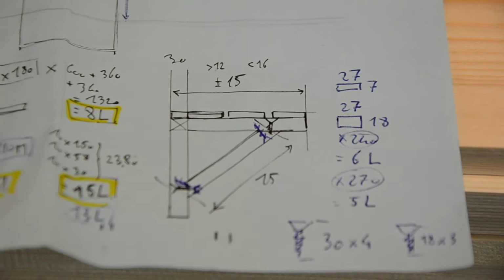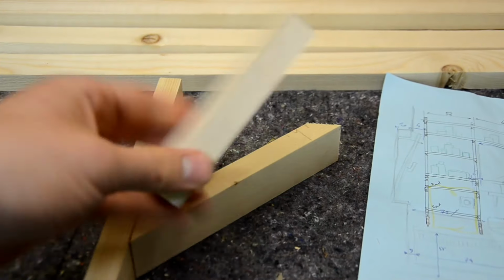Creating a lot of Storage in a tiny Bathroom / DIY Shelves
Since we moved, we had a lack of storage in our new home. So I made these usefull and easy to build shelves. They're cheap and look great!